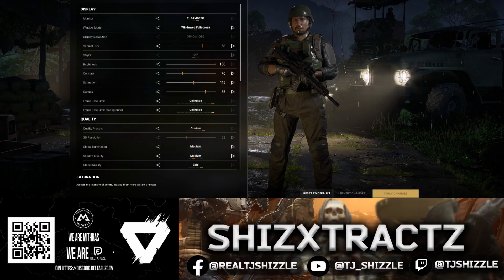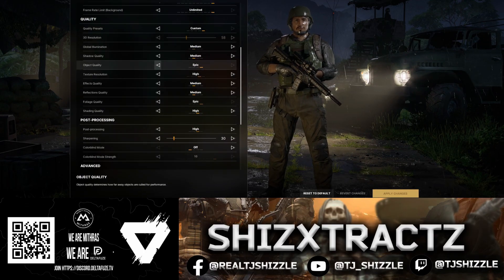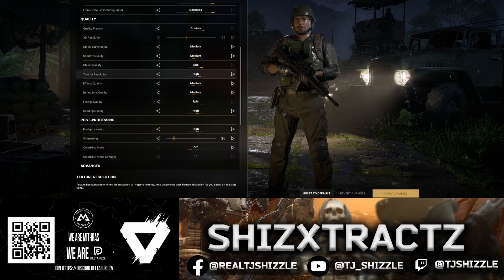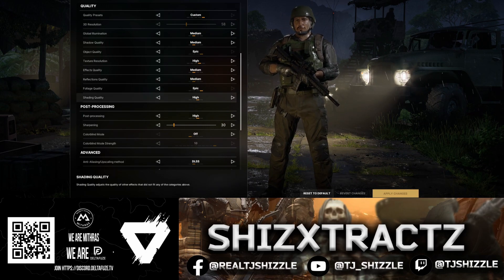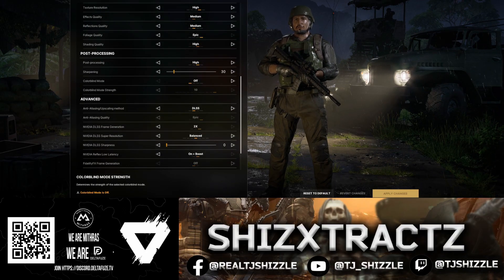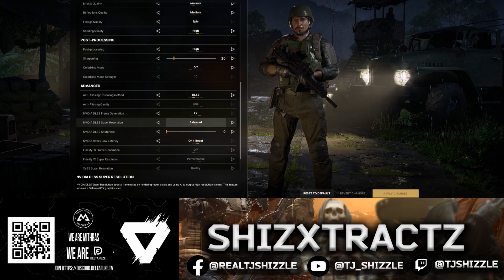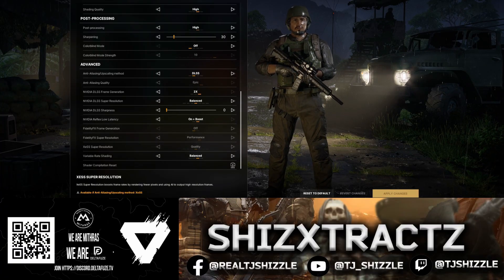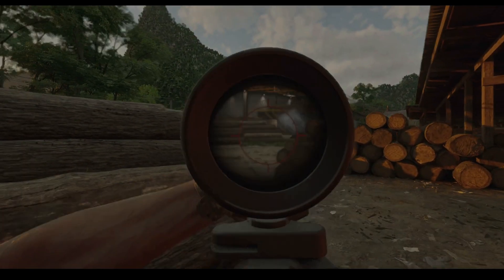3 Minutes to PERFECT Gray Zone Warfare NVIDIA settings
Tired of stutters and low frames in Gray Zone Warfare? Here's a tested and optimized settings guide for NVIDIA GPUs — from the 3060 to the 4070 Ti Super. Max clarity, strong FPS, no compromise.

 What’s covered:
• Display & FOV setup
• Full custom graphics preset
• DLSS, sharpening, and post-processing
• Settings tested under real combat, not just the menu

 Tested on 3840x1080 ultrawide (also works great for 1080p / 1440p)
 GPU range: NVIDIA 3060 / 3070 / 4070 Ti

 Drop your GPU + FPS results below — let’s dial in the perfect config together.